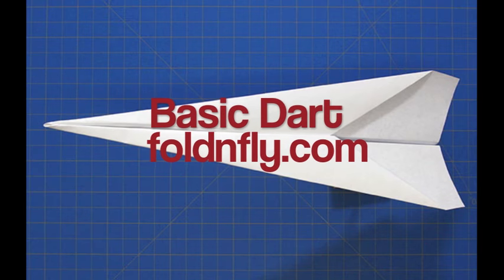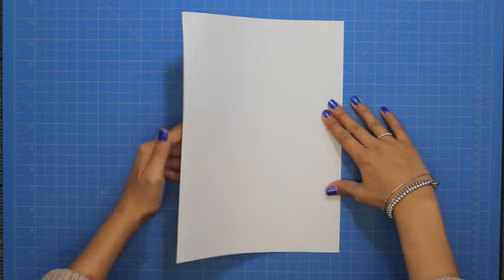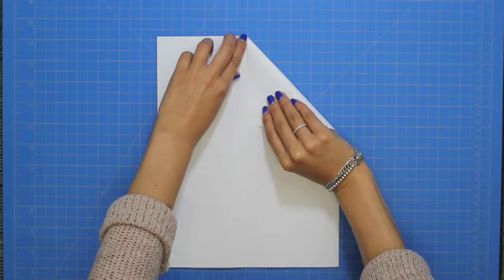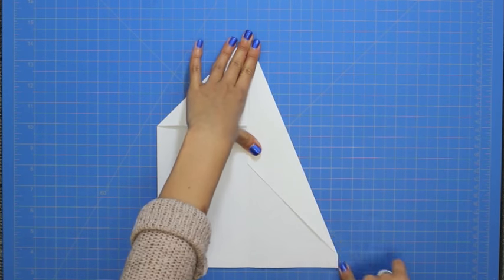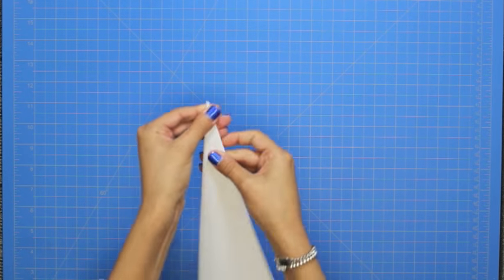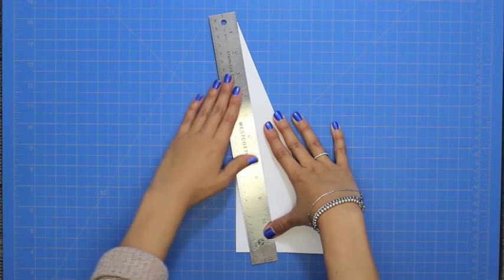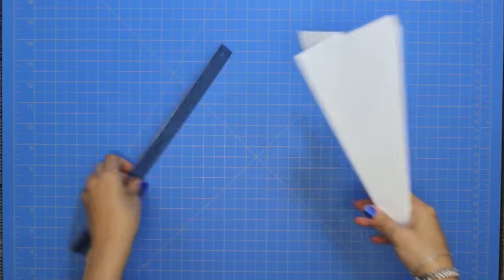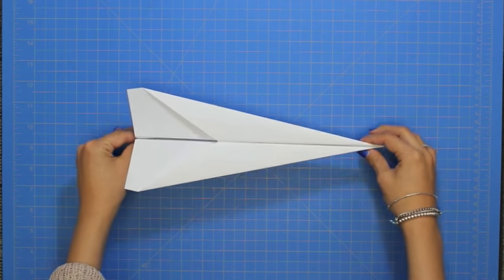✈ The Easy and Classic Paper Airplane - The Basic Dart - Fold 'N Fly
The Basic Dart Paper Airplane Folding Instructions - This classic and easy to create paper airplane design is best for distance. It is is a fun project for kids. Follow this video tutorial on how to make your own Basic Dart Paper Airplane.